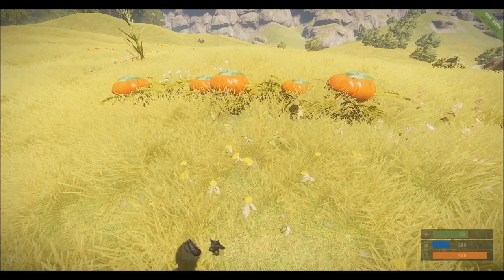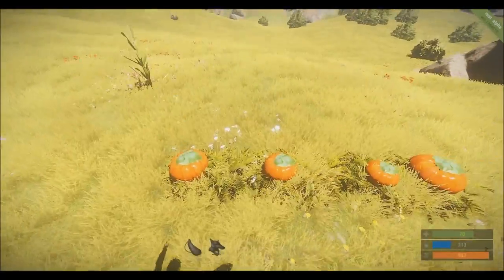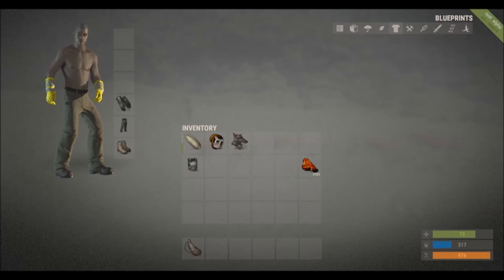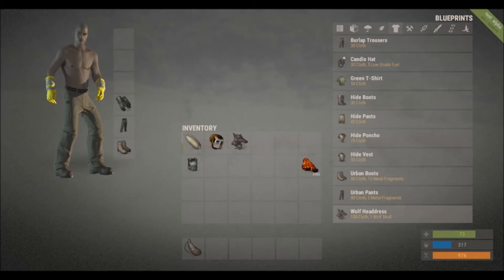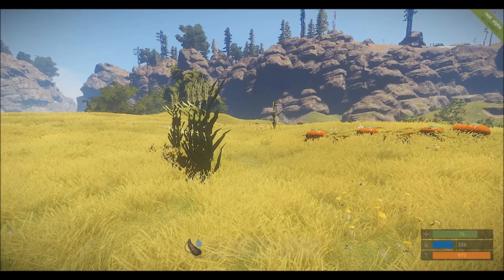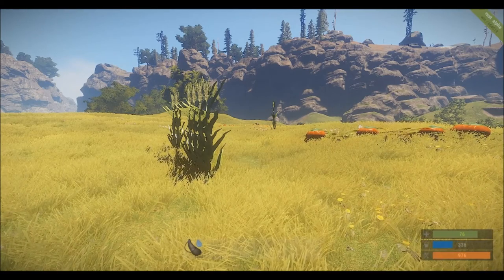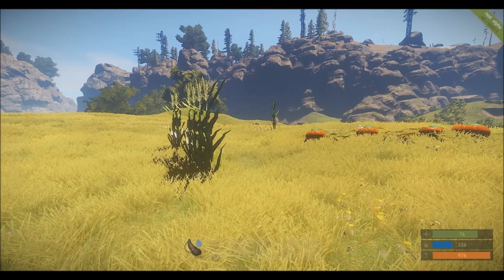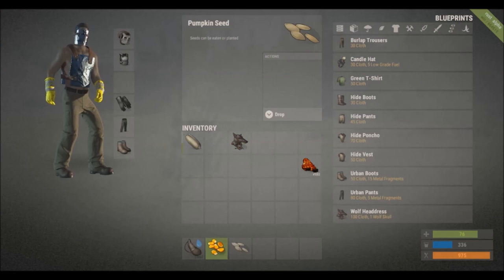Rust 6/18/15 Update Farming!